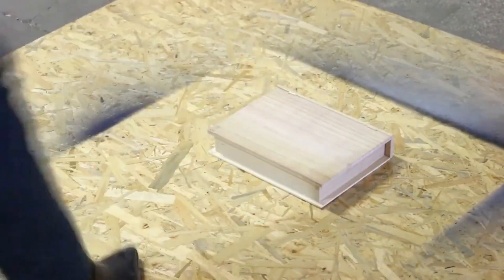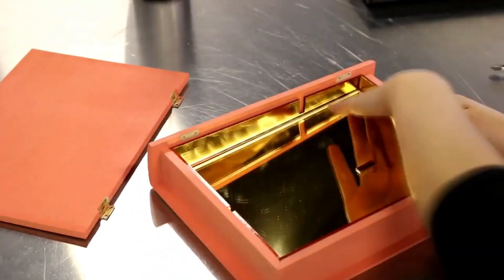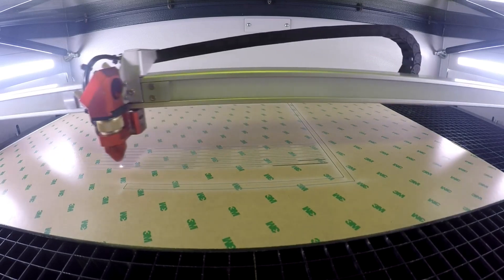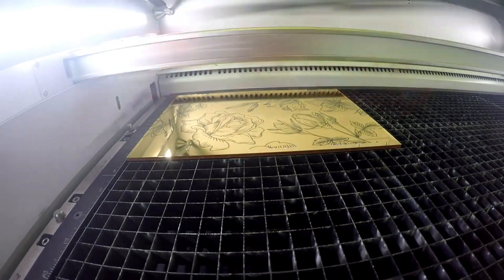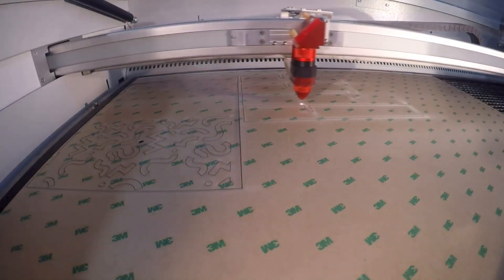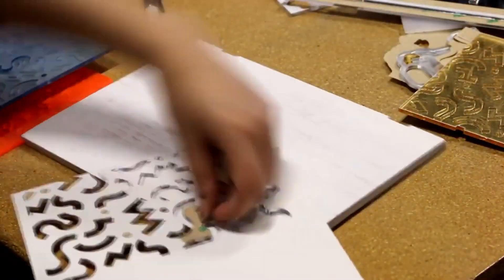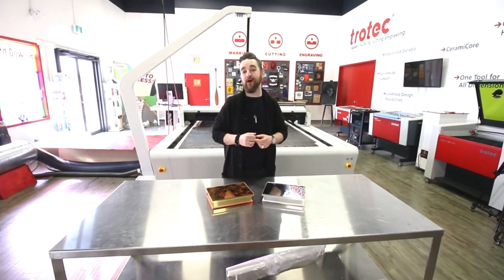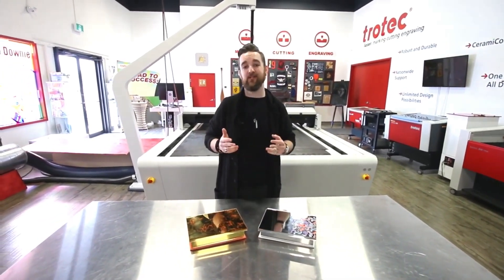Trotec DIY: Jewelry Box made with Trotec TroGlass Mirror Acrylic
In this tutorial, we're making a jewelry box made from our TroGlass mirrored acrylic. We're using a Speedy 360 flexx laser cutter to get this job done.

The first step is to get a wooden box from a local art supplies store. We then spray paint it, let it dry and measure all of its dimensions. Then we laser cut the mirrored acrylic accordingly and glue it to the back.

We've done 2 different techniques on the covers. Our gold mirrored acrylic is engraved with our fiber laser, while our silver mirrored acrylic is laser cut and inlaid with our other TroGlass acrylic color with a contour of 0.005".

Want to buy TroGlass Mirror Acrylic?

LASER SETTINGS
Laser: Trotec Speedy 360 flexx (CO2 and fiber) - 80w
CO2 Engraving: 65 power, 100 speed, -0,12 z-offset
Fiber Engraving: 40 power, 100 speed
CO2 Cutting: 100 power, 0.8 speed

Be the first to get updates!